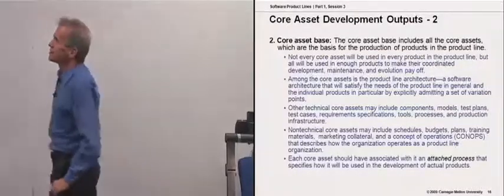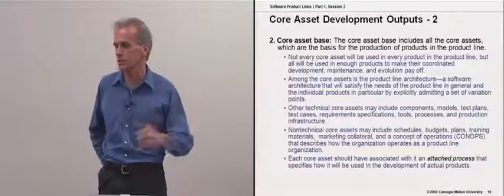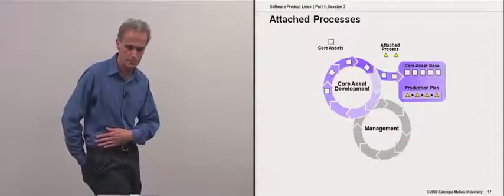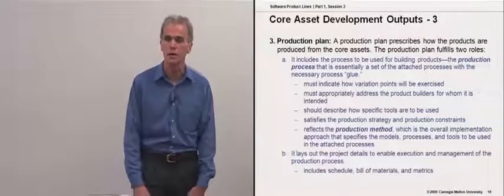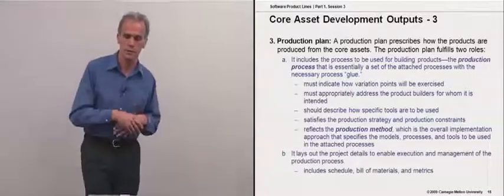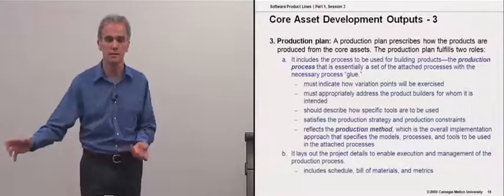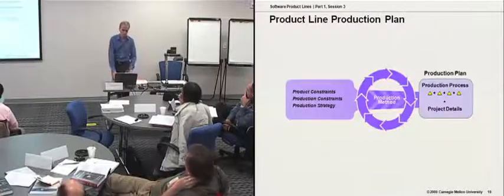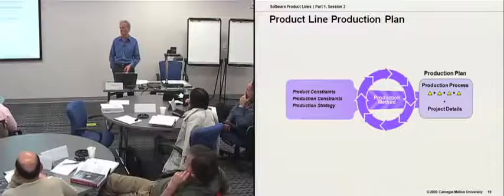Module 4 The Three Essential Activities: Core Asset Development (cont'd) - Lecture 4 of 6